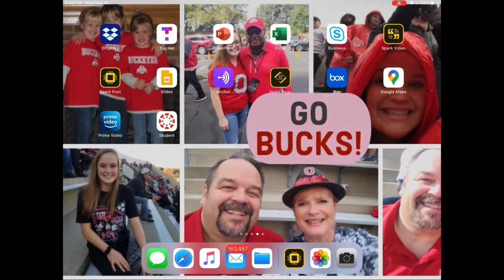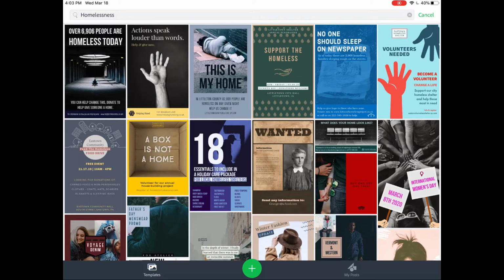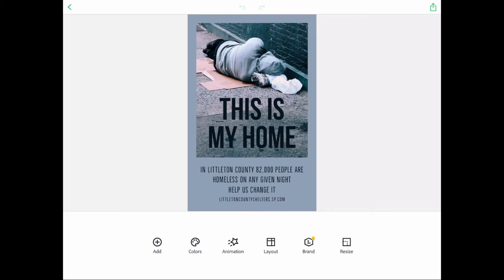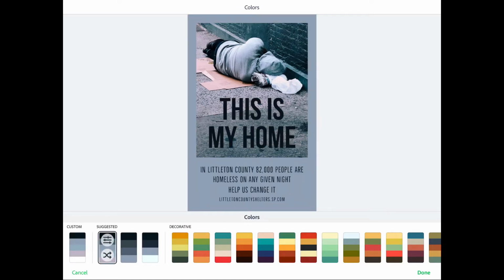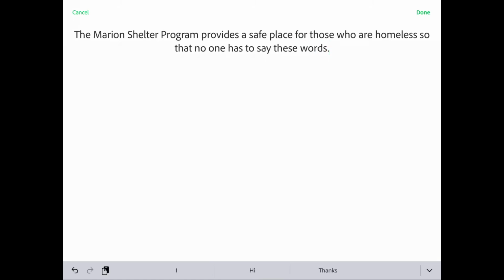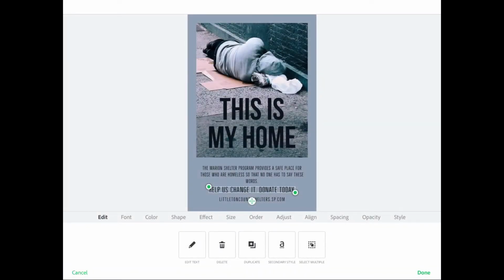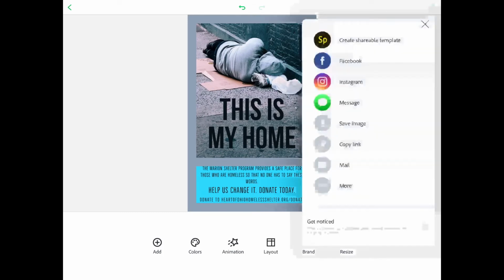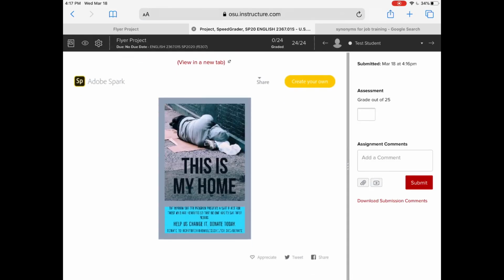Using Adobe Spark Post to Create a Flyer